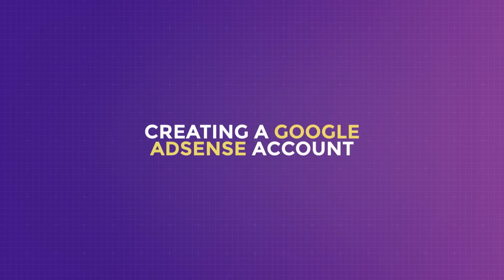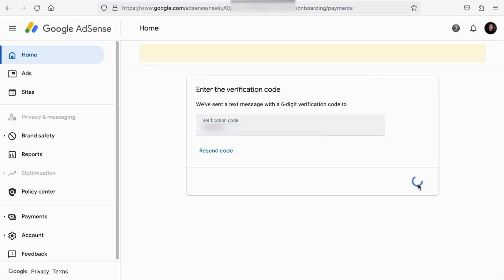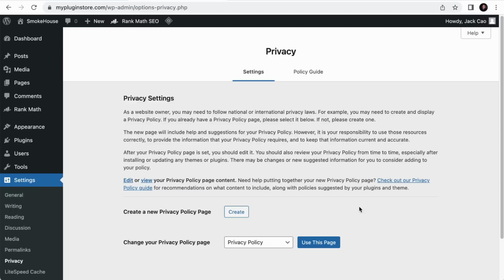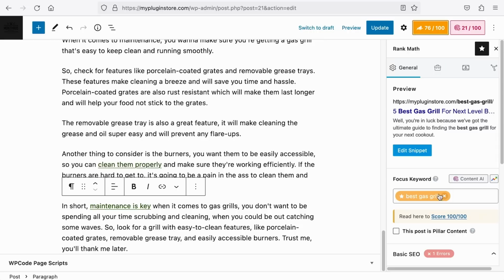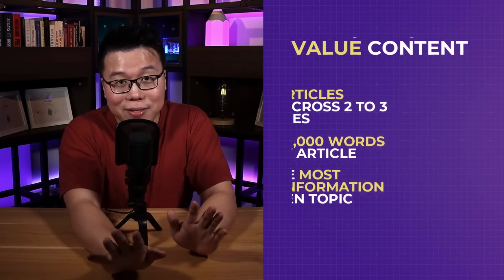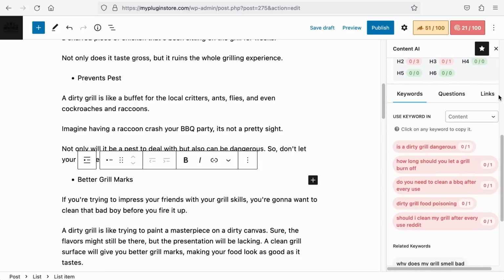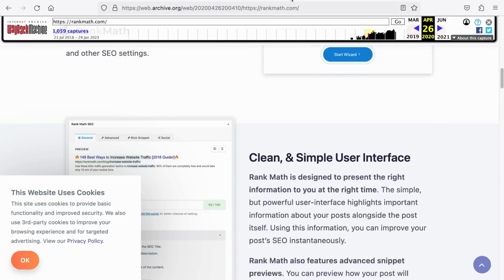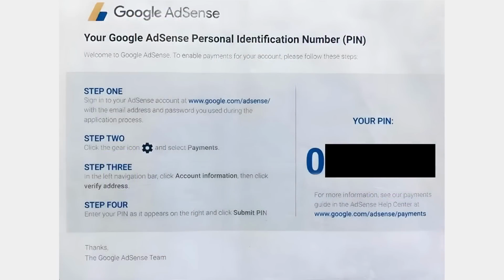How to Get AdSense Approval for WordPress Websites?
Do you need help getting your WordPress website approved by Google AdSense? Do they claim that your site is low value? Under Construction? Not following their guidelines or policies?

Well, this video is all about making sense of what Google AdSense looks for while reviewing your site for approval and what you can do to get your site approved soon!

Chapters (Timestamps):
00:00 - Introduction
02:04 - Setting Up AdSense Account
05:44 - Bad Navigation Menu
07:27 - Site Behavior: Navigation
08:06 - Missing Important Pages
09:16 - Thin Category Pages
10:12 - Thin Content
11:57 - Duplicate Content
14:09 - Not Enough Content
15:03 - Bad Site Structure
16:25 - Quality Content
19:47 - Adult: Sexual Content
21:11 - Is Your Domain Blacklisted?
21:54 - Submit for Approval
23:29 - Google AdSense Approval Waiting Time
23:44 - What You Need to Do If Your Site is Not Approved
24:23 - Google AdSense Verification
24:41 - Outro

What to Do With Your Existing AdSense Account When You Relocate?

With all these Google AdSense Approval pointers, we hope your site will be approved in no time, and even if it is not approved, you know it is only a matter of time if you follow what we have just shared.

Are you getting value from this video? How about a THUMBS UP?